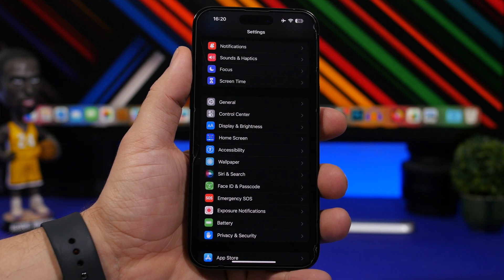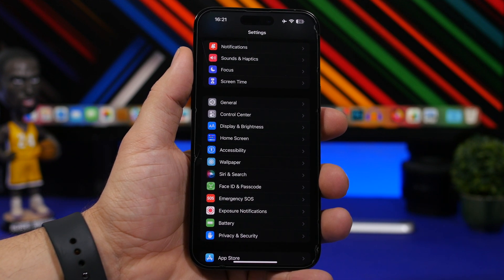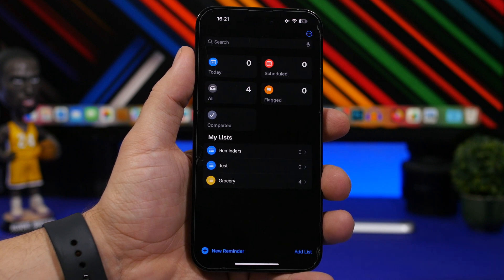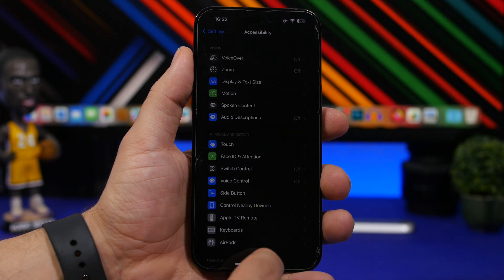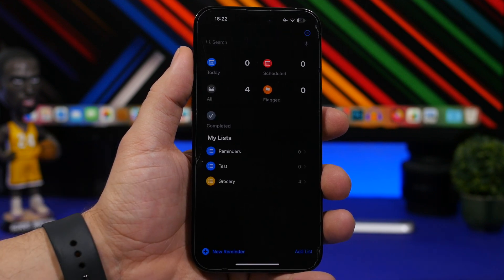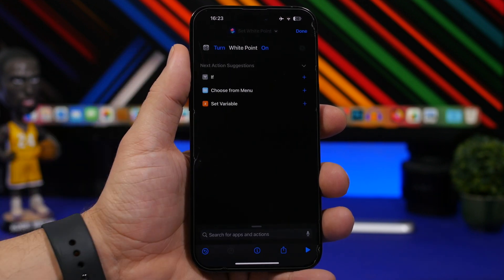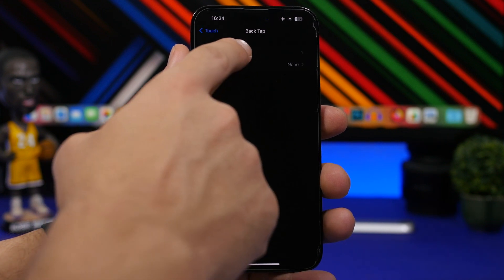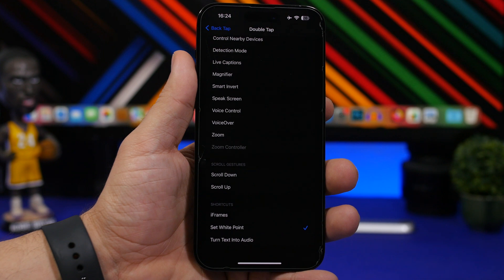How to Enable ULTRA Dark Mode on iPhone !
Enable the ultra dark mode on your IPhone on iOS 16. This is a better dark mode for your iPhone as ti allows you to get a darker screen and also even lower brightness on your device.

In this video you can learn how to set it up and how to easily enable this ultra dark mode on your iPhone.